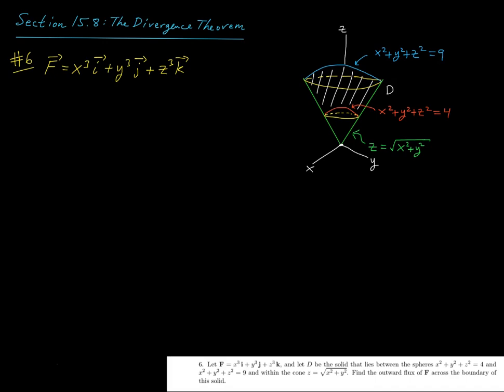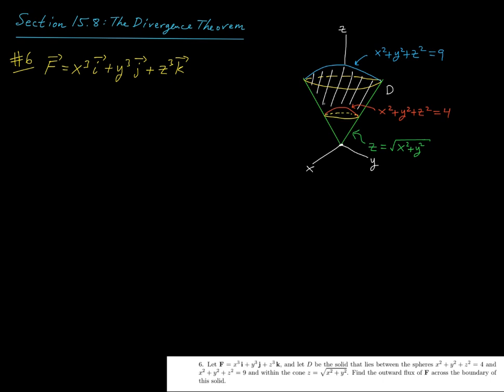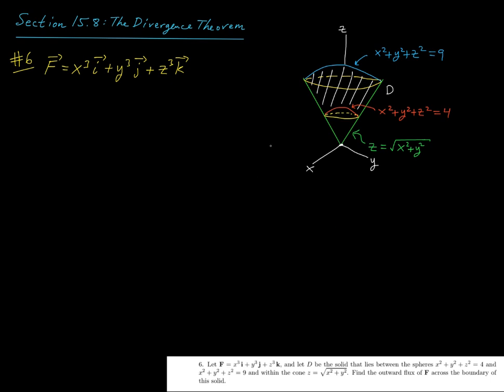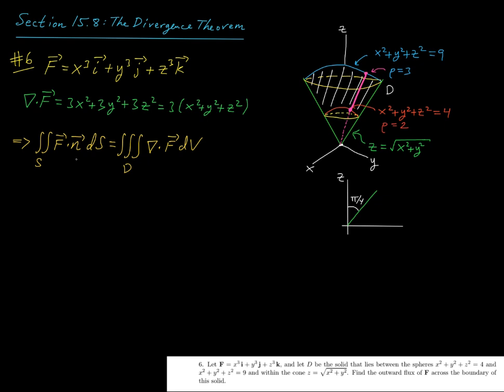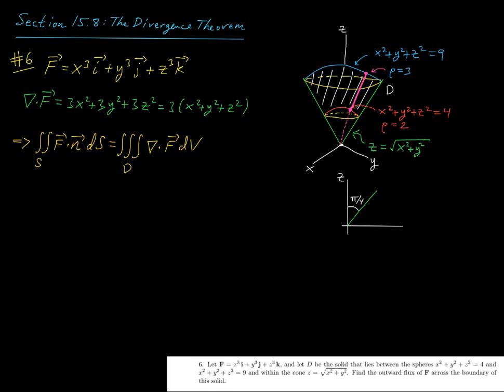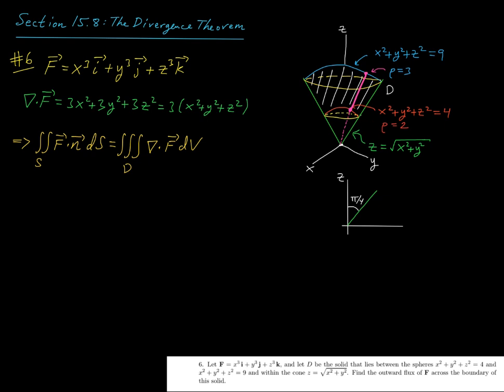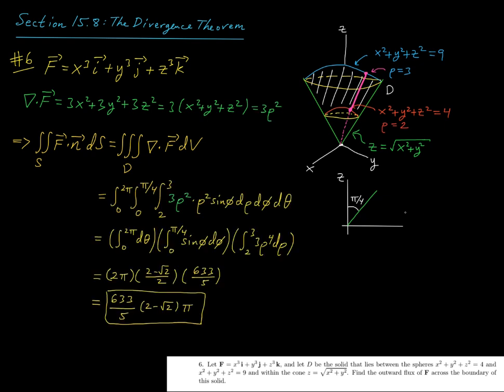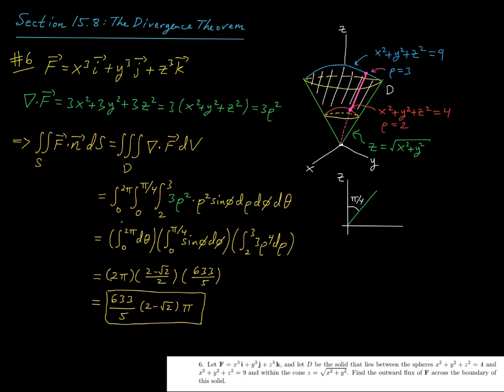The Divergence Theorem #6